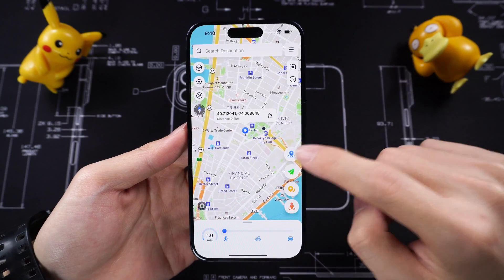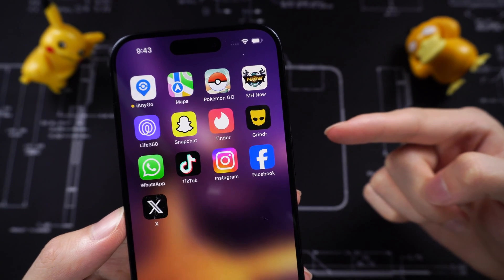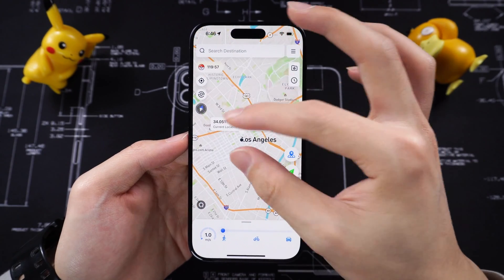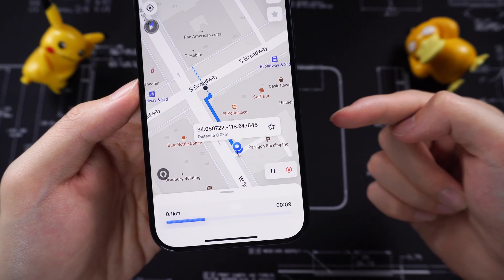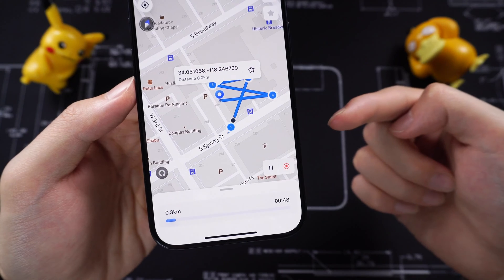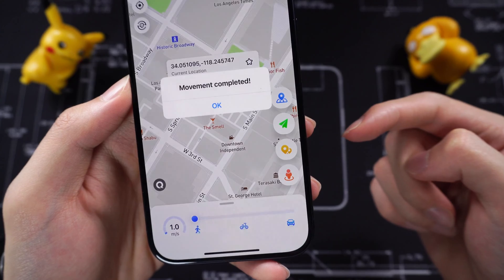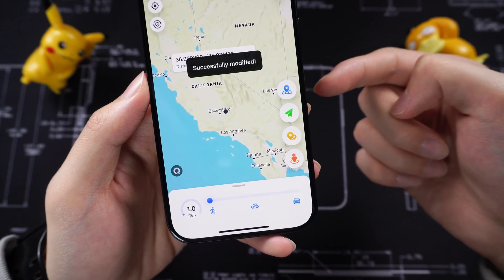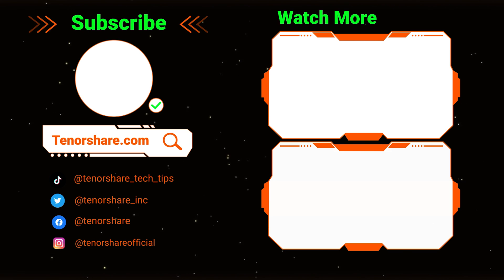Pokemon Go GPS APP, Change Location on iOS 17 iPhone With App (2024)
Check out the first GPS location App that supports iOS 17!!!

Timestamp:
00:00 Intro
00:04 GPS Location App iAnyGo Introduce
00:35 iAnyGo App Change Location Feature Demonstrate
01:06 iAnyGo App Singel-Spot AutoWalk Feature Demonstrate
01:23 iAnyGo App Multi-Spot Customize Route Feature Demonstrate
01:44 iAnyGo App Multi-Jump Feature Demonstrate

⚠Important notice
1. Provide help to user change GPS locations on their iOS devices.
2. Protect your actual GPS location from being tracked by the others.

1. Please use the product within the scope allowed by the law of your country/region.
2. Users shall bear all legal responsibilities if the use of this product violates the laws of their country/region.
3. User will assume full responsibility if they use the product to play Location Based Game and the game account being banned. (Location Based Game such as Pokémon Go, Harry Potter Wizard Unite, The Walking Dead Our Word, and Jurassic World Alive extra)
4. Before downloading, installing, registering, or using this product, please consult your own legal advisor on the legality of the way you intend to use this product to avoid any legal liability.